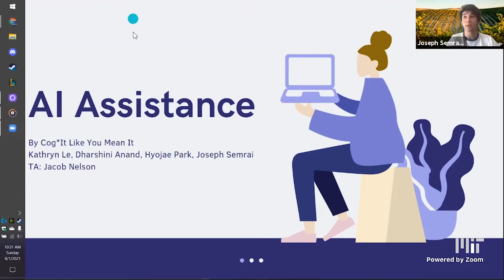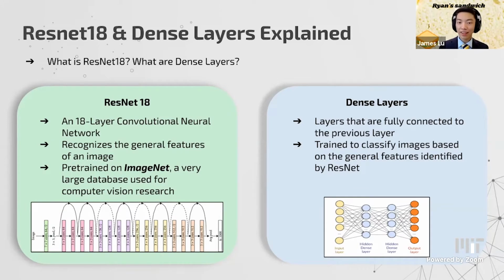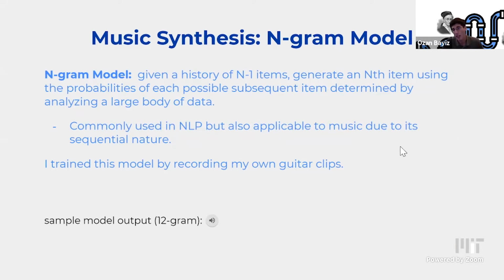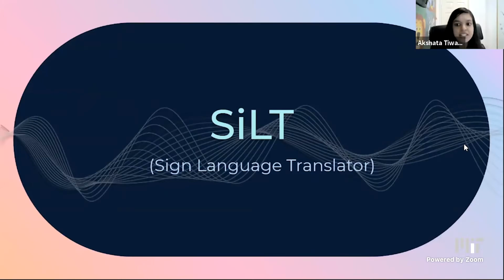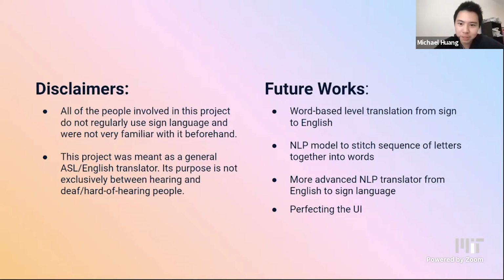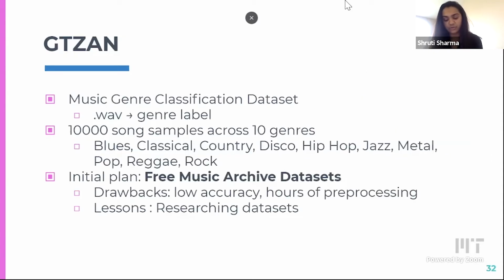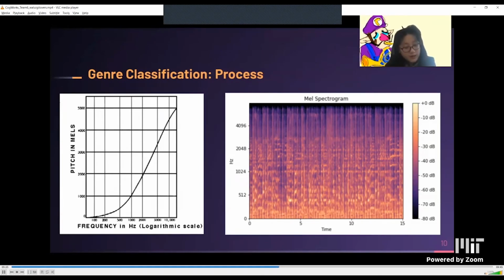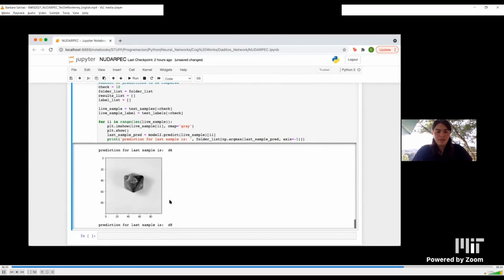CogWorks 2021 Final Capstone Presentations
Watch the presentations by our teams of students as they use the machine learning and neural networks that they built and trained to recognize American Sign Language, play Rock, Paper, Scissors, Identify the emotion and genre of music and much more!

00:00:00 Intro by Ryan Soklaski
00:01:13 Team Cog*It Like You Mean It
00:08:54 Team Ryan’s Sandwich
00:17:35 Team O My Gauss!
00:34:41 Team A Group of Pandas
00:45:15 Team WoW
00:58:00 Team Waluigi-Lovers 2398729
01:07:42 Team NUDARPEC
01:16:24 Wrap up